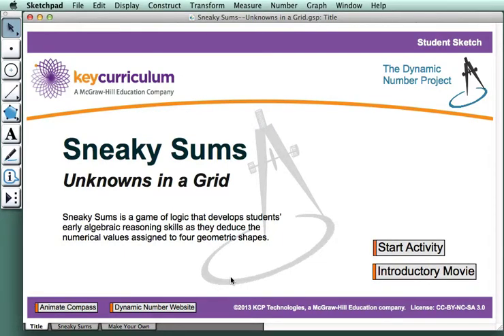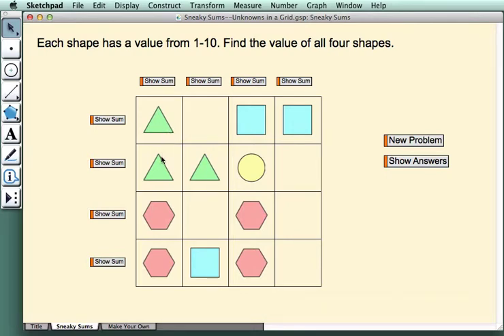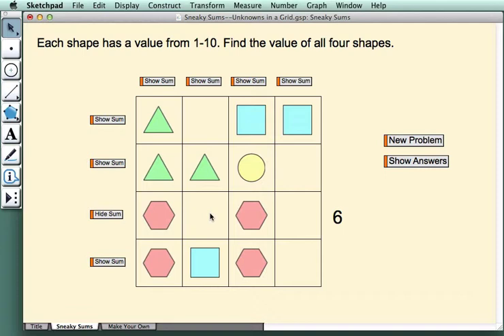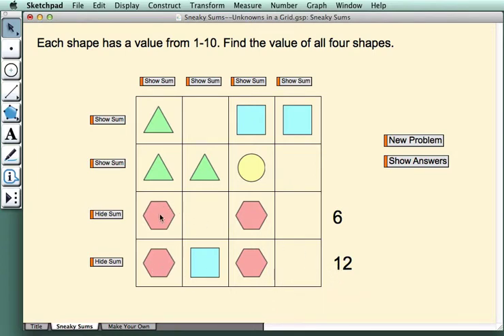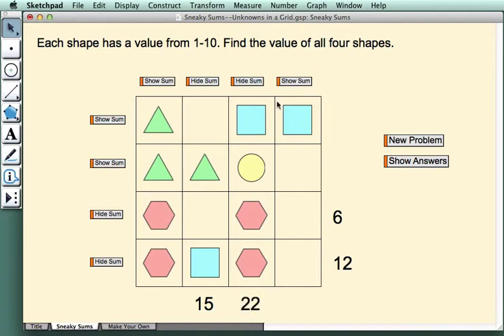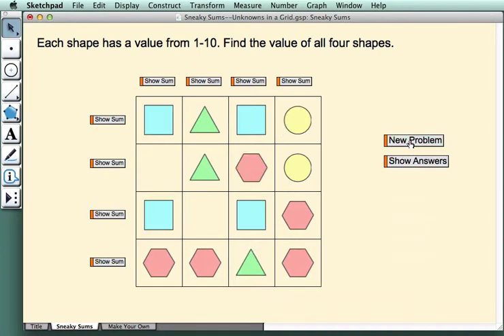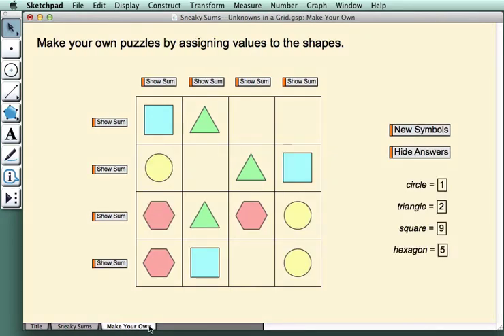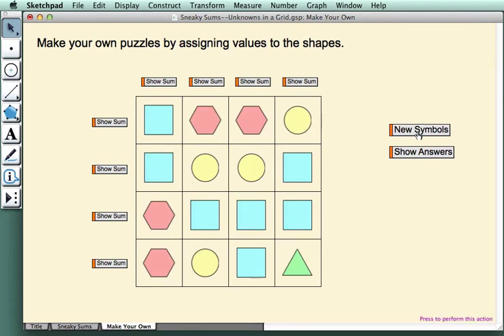Sneaky Sums—Unknowns in a Grid